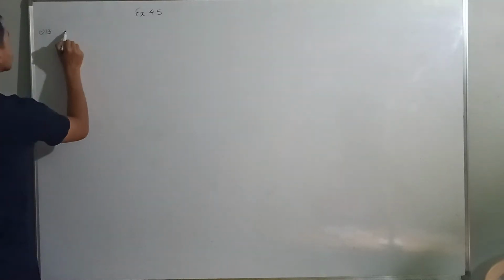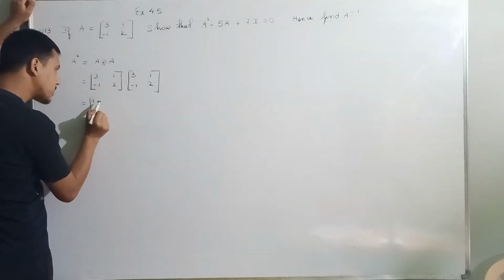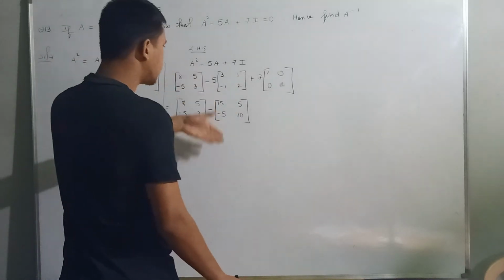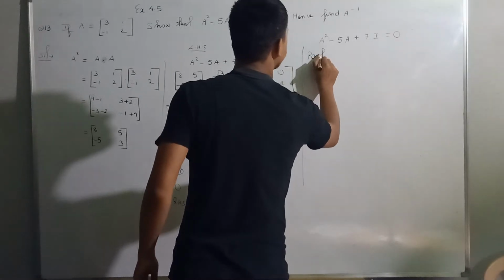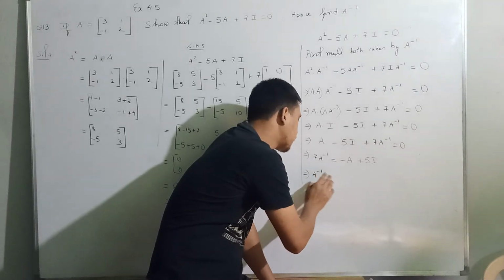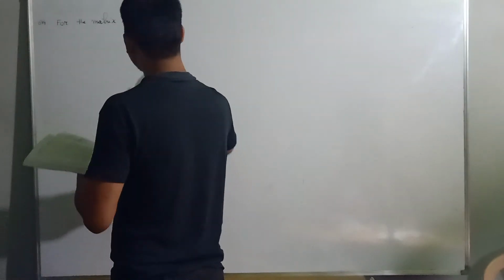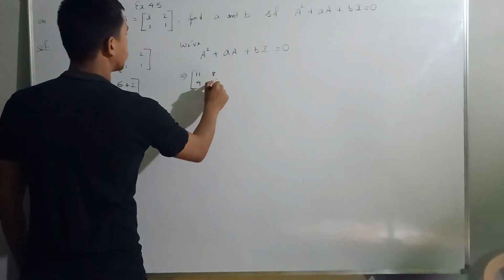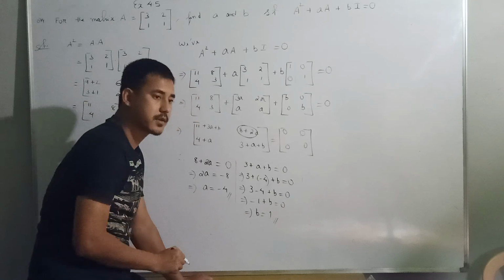NCERT Class 12 Maths Chapter 4 Ex 4.5 Q13 and Q14